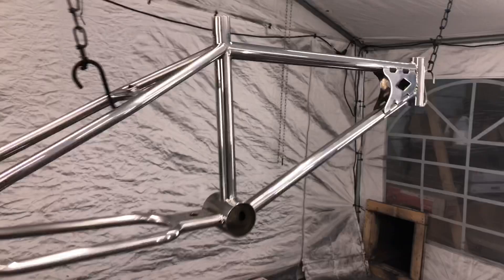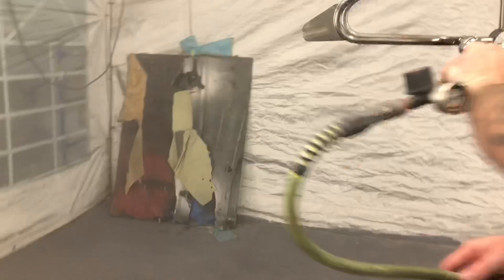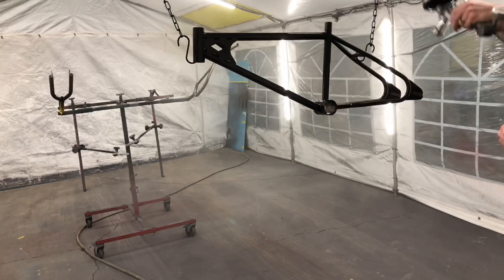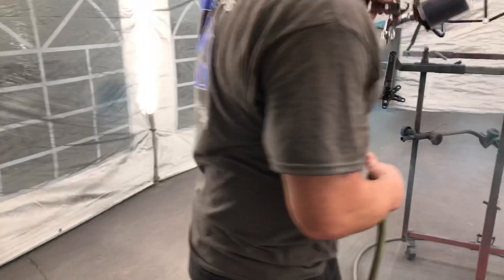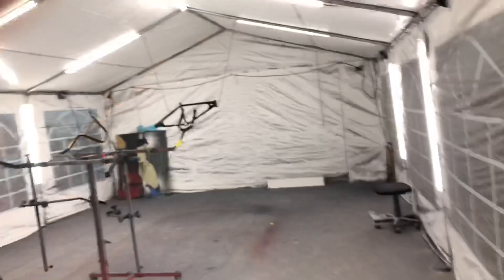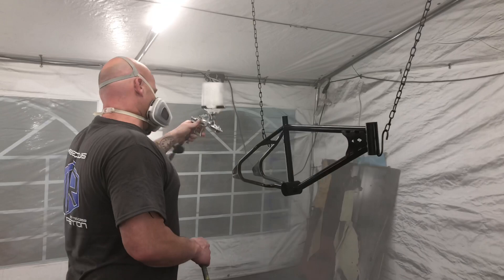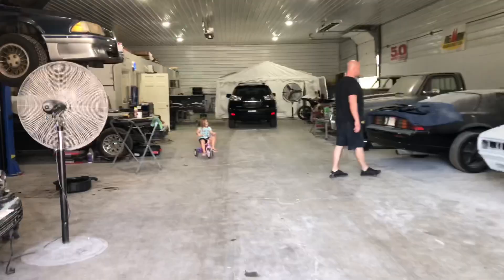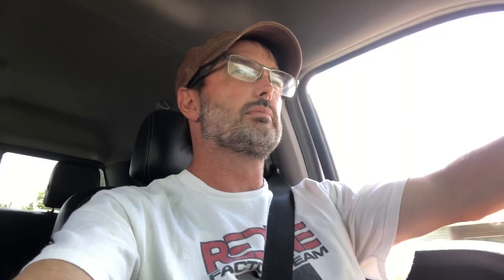Painting the 1983 Diamondback Harry Leary Turbo HLT Smoke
Charlie Turbo is the man! Unfortunately, the color was not right, and we both agreed that we would start over from scratch!